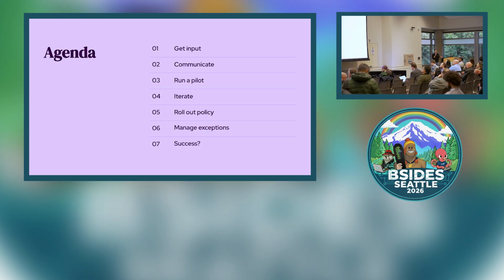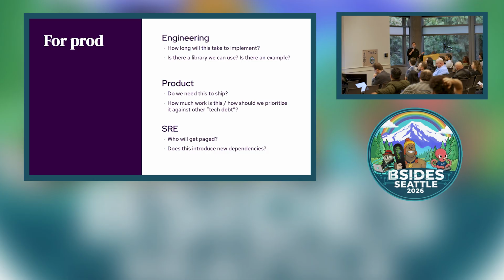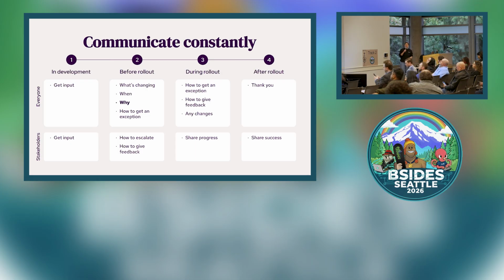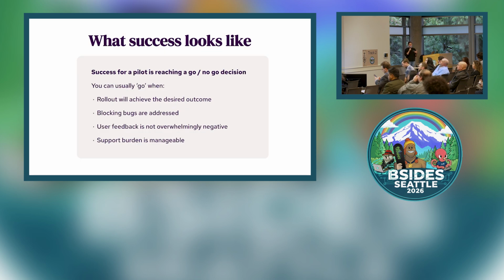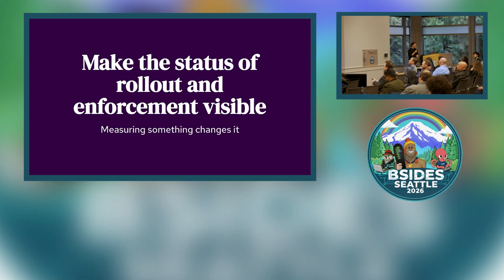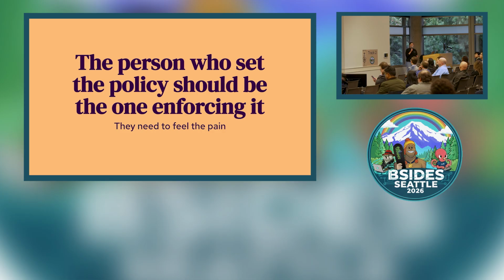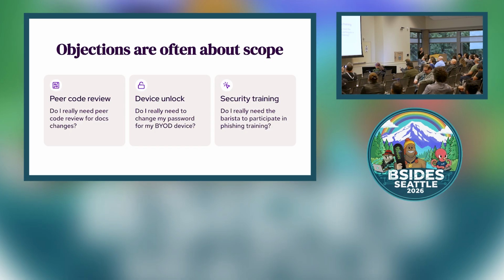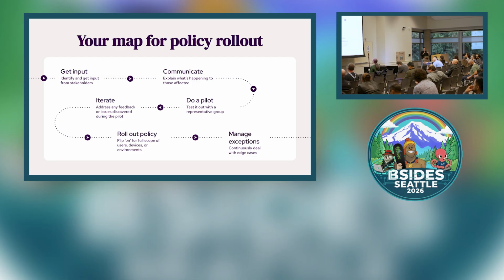Besides Seattle 2026: The Security Policy Rollout Survival Guide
Bsides Seattle February 27-27, 2026 lecture
Presenter(s): Maya Kaczorowski